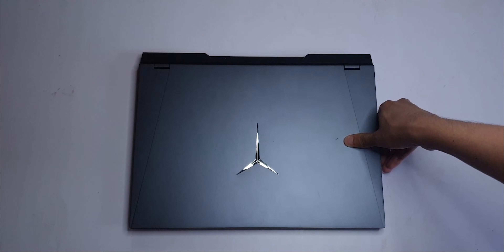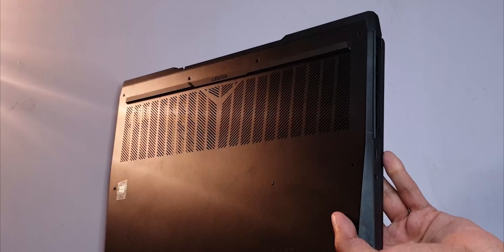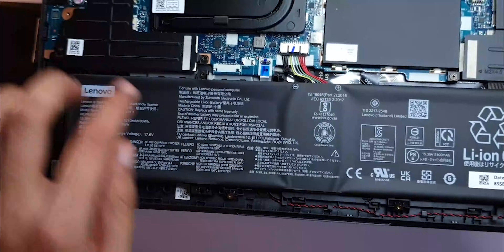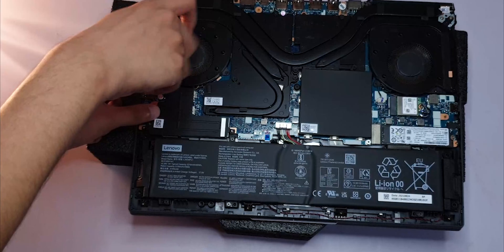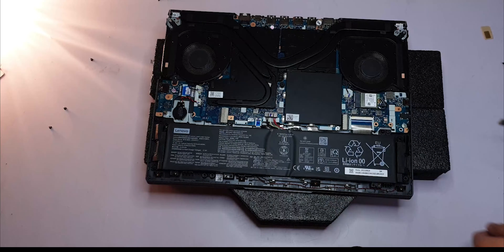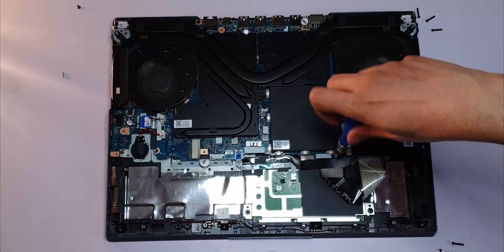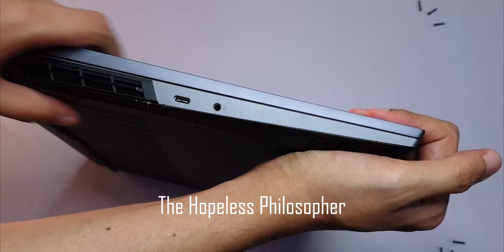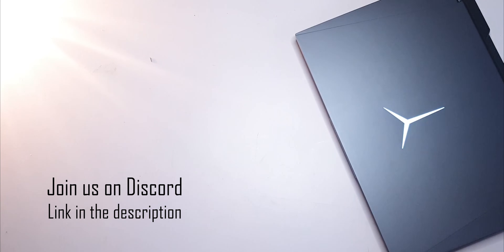Lenovo Legion 5 Pro Teardown - Battery Replacement, RAM Upgrade, etc.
Lenovo Legion 5 Pro Disassembly for Battery Replacement or RAM Upgrade

The Video Gear I use:
1. Camera: (Galaxy note 8/9 on pro video mode)
2. Wide-angle Lens
3. Primary Tripod
4. Flexible Tripod
5. Main Video Light
6. Background RGB Light
7. Light holder
8. Microphone
9a. Mic holder arm
9b. Secondary Mic holder
10. USB Ring Light
Cheers!